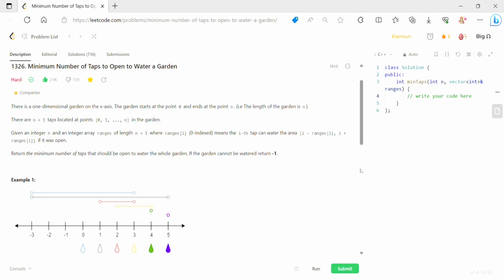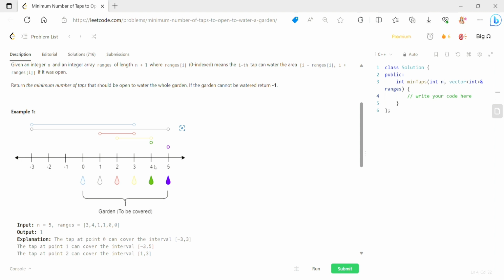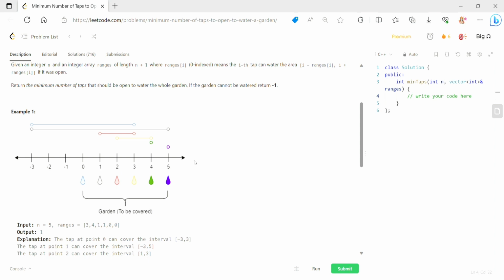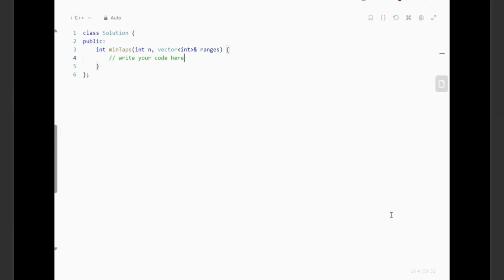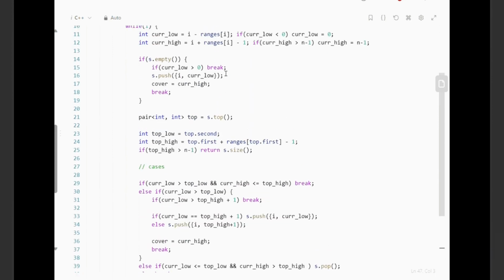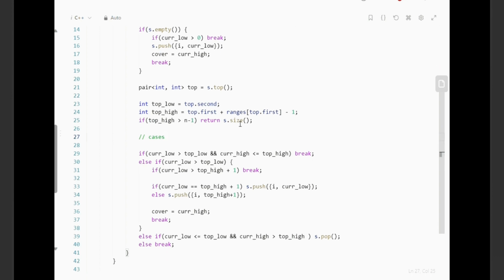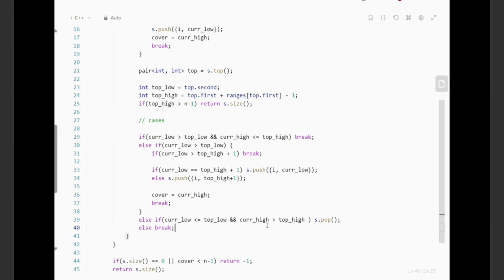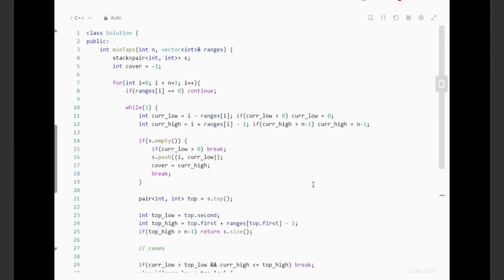Minimum Number of Taps to water the Garden | Leetcode 1326 | POTD | IITK coderz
Let's understand the fundamentals of this hard problem!